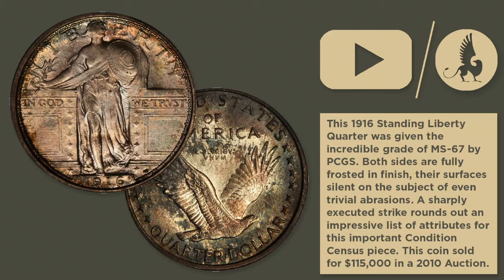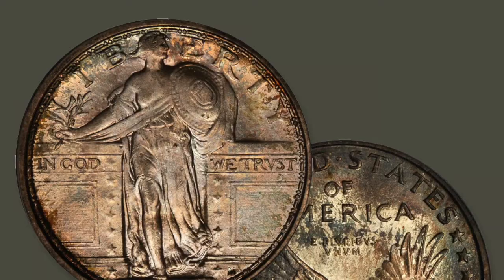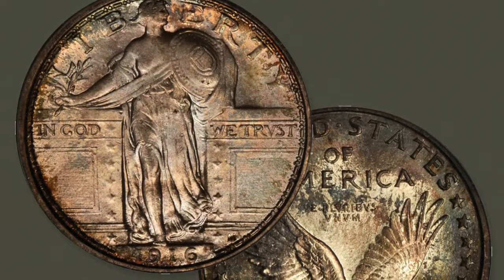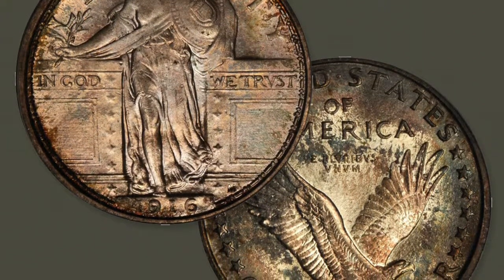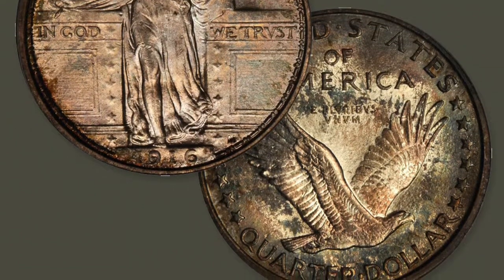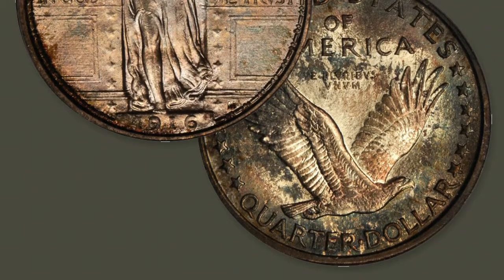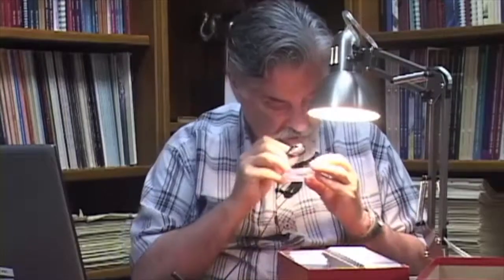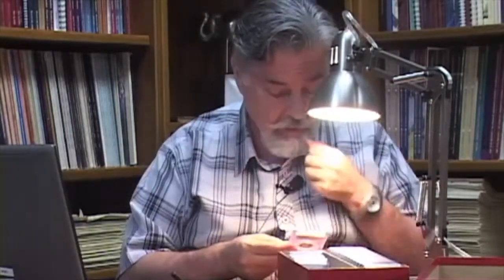Stack's Bowers Introduces the 1916 MS67FH Standing Liberty Quarter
It would be the sign of an important sale for Standing Liberty Quarter specialists even if only one of the three MS-67 Full Head examples of the 1916 listed at PCGS were to be offered in the catalog. In this sale, however, we are extremely fortunate to present two of the three finest-certified examples of this important key-date issue. (Incidentally, this cataloger also had the privilege of handling the third PCGS MS-67 FH of this date when it was offered as lot 3132 in our August 2006 sale of the James W. Lull Collection of Standing Liberty Quarters.) The Malibu Collection specimen is the subject of this lot, and it is a richly original and solidly graded Superb Gem. An otherwise brilliant-looking obverse does reveal splashes of pretty olive-orange iridescence here and there at the border. The reverse is more extensively toned in steel-blue patina, although a small area of brilliance remains in the center. Both sides are fully frosted in finish, their surfaces silent on the subject of even trivial abrasions. A sharply executed strike rounds out an impressive list of attributes for this important Condition Census piece. This coin was graded PCGS MS-67 and sold for $115000. To learn more about this Stack's Bowers rarity, visit the original listing